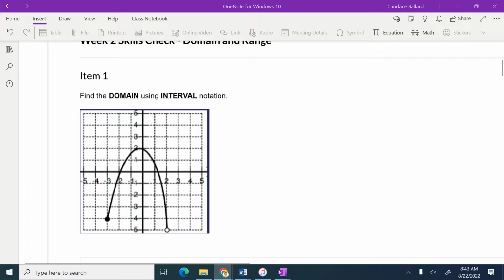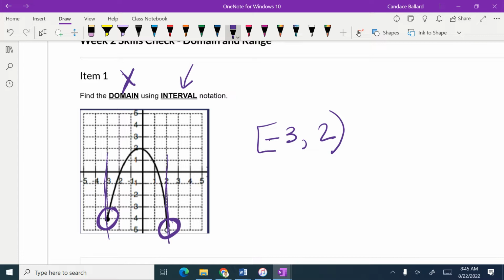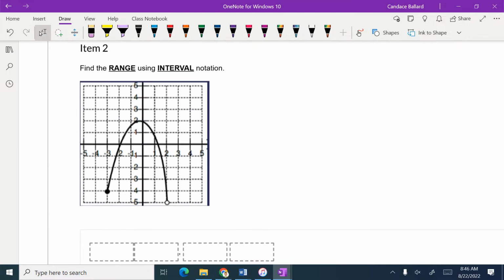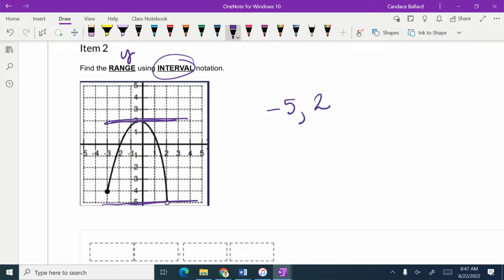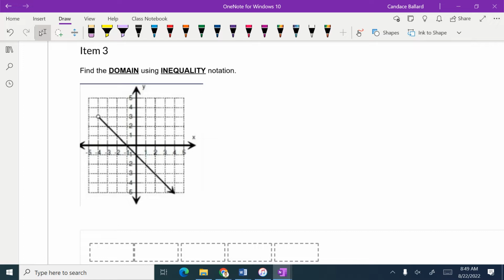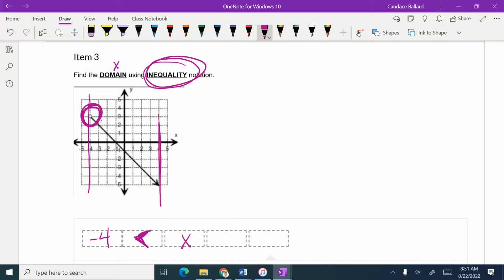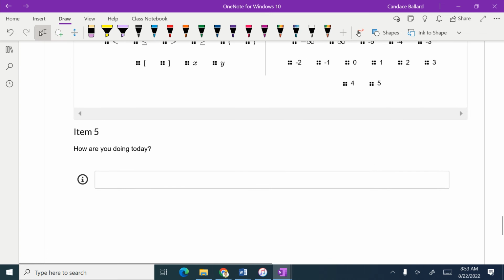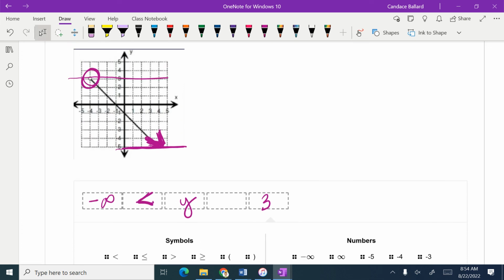A2T Domain and Range Quiz Corrections